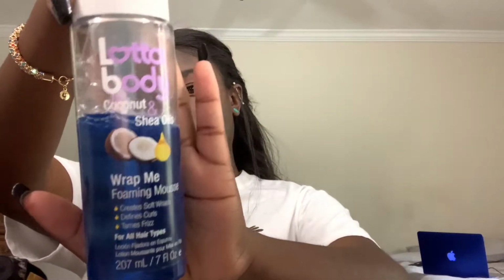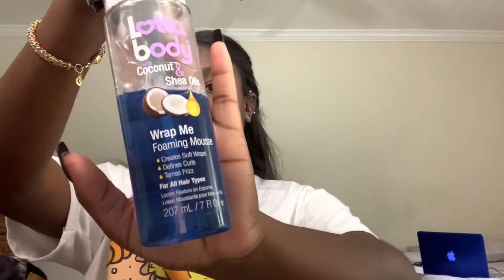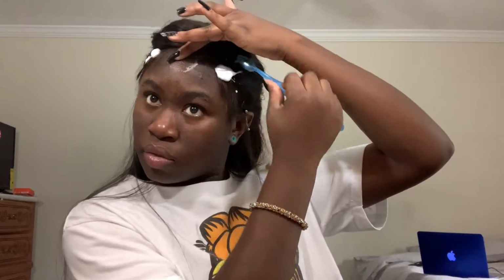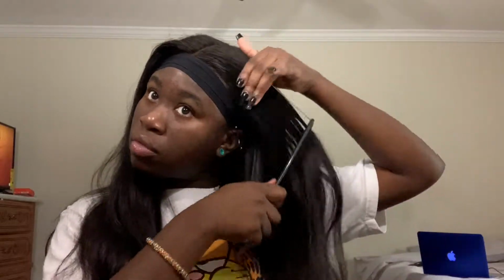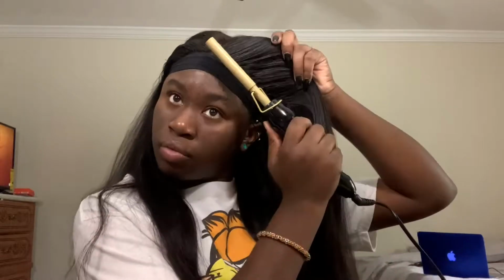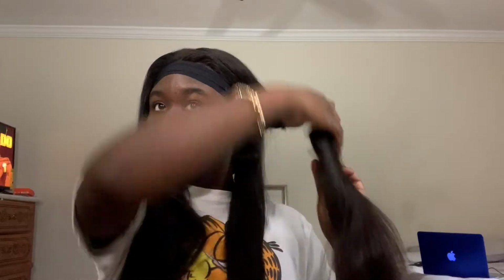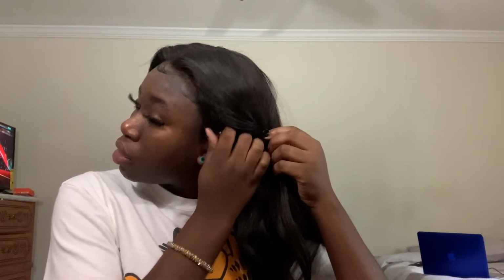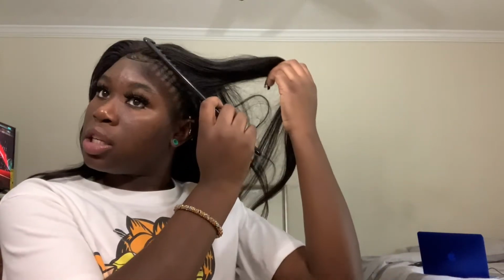How to: Slay the LAZY girl way | GRWM ft Unice Hair✨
Heeeelllooo Beautiful People✨

If you're new welcome and make yourself at home because why not lol. In this video I’m showing you how I SLAY the LAZY way lol 😂. Comment slay if you think I did that. Hope you guys enjoy this video and talk to me in the comments let me know what other content you would like to see🤗.